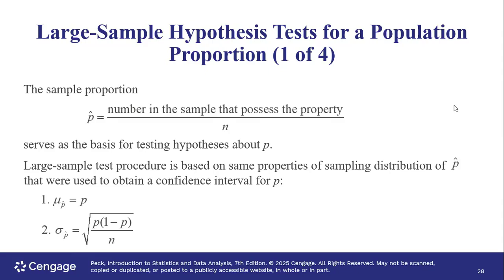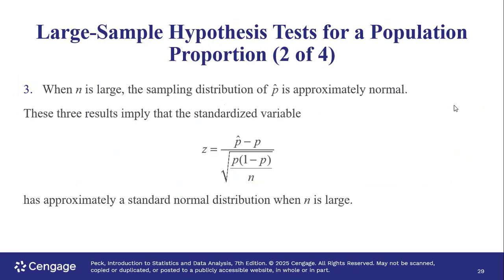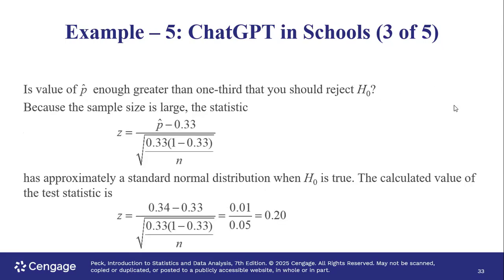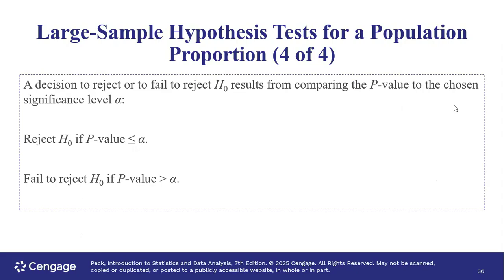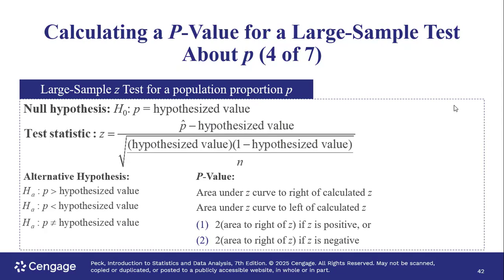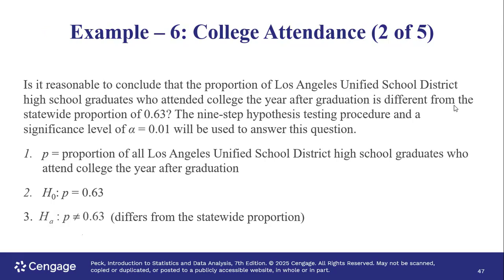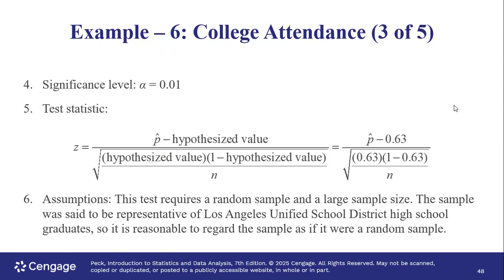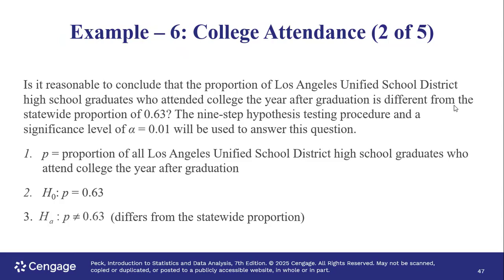another hypothesistestingwithonesample subscribe@eliteacollection